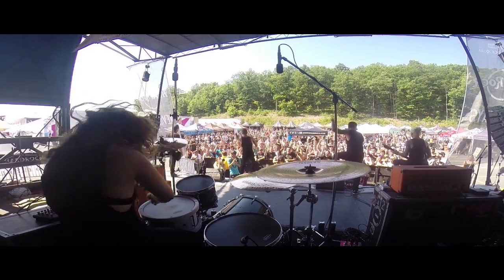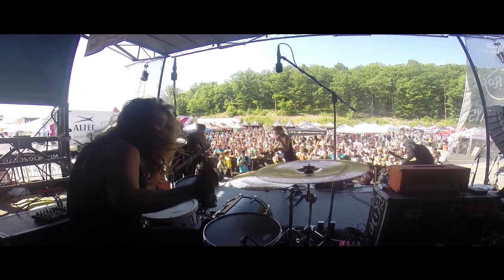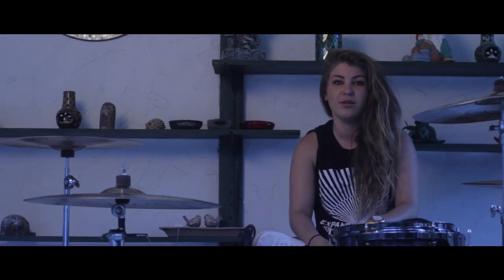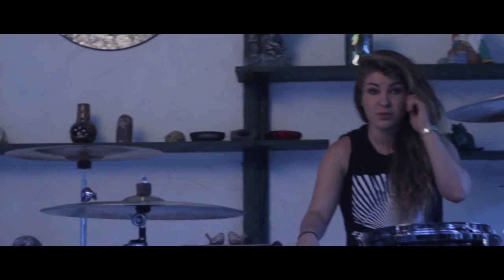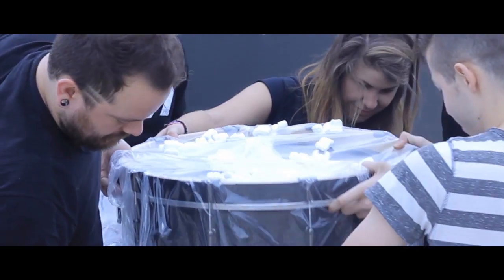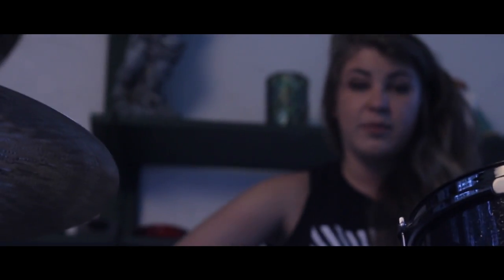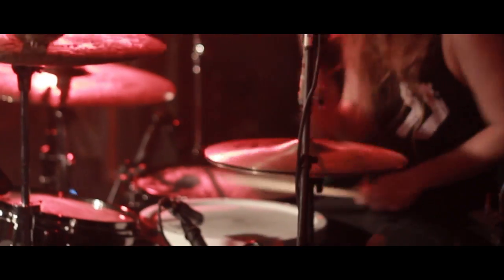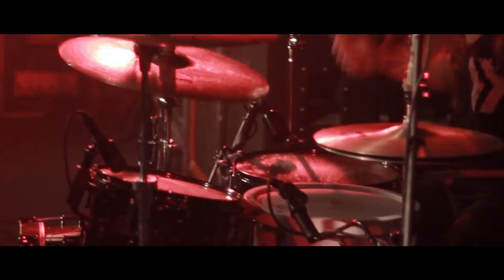Katie Cole of Dangerkids - Artist Testimonial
Katie Cole of Dangerkids talks about her SJC Drums